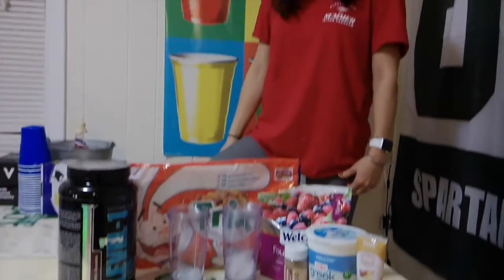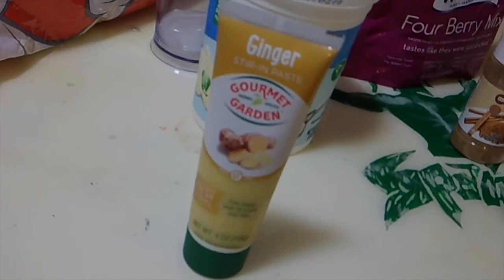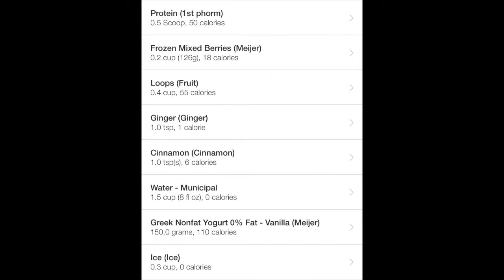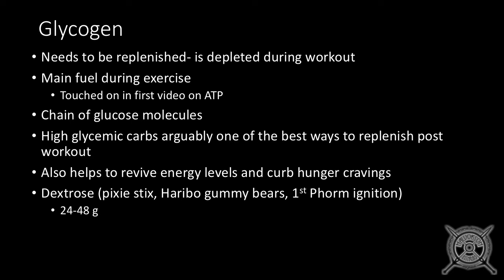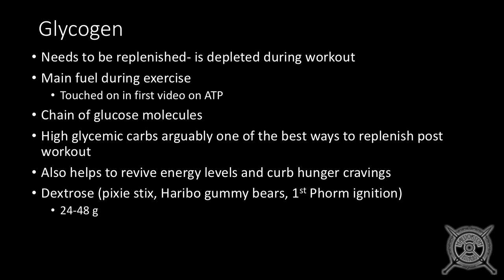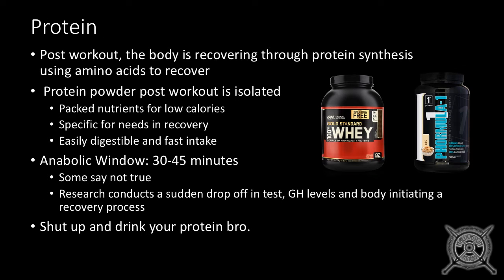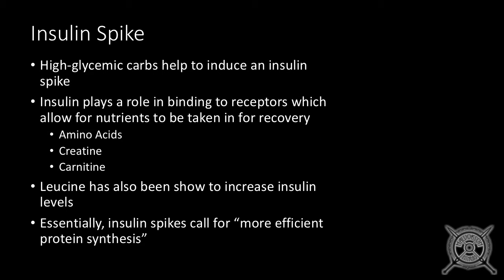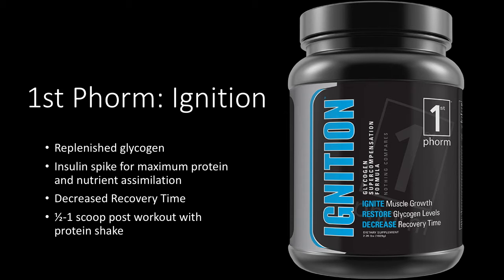H|F Ep. 3: Mr. Mechanics, Post Workout Nutrition, Our Favorite Smoothie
A smoothie that tastes like Starburst, post workout nutrition, and a new shoulder/arm workout that focuses on unique mechanics.

In the Name of Love by Martin Garrix
Summer by Marshmellow
Killing in the Name Remix by Just a Tune Flip
Midnight (Kygo Remix) by Coldplay
I Still See Your face by San Holo
Your Hand in Mine by Explosions in the Sky